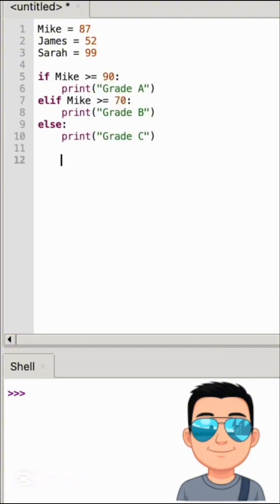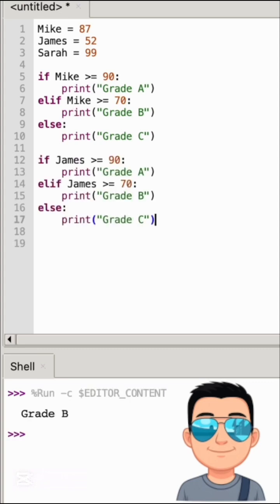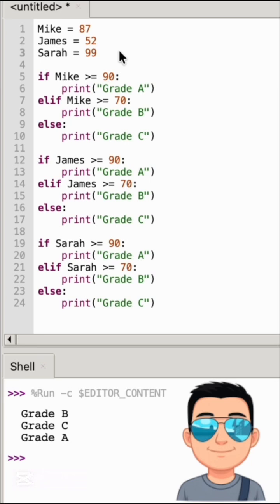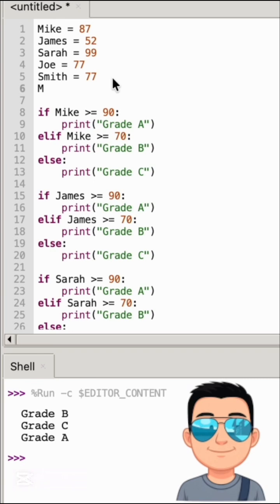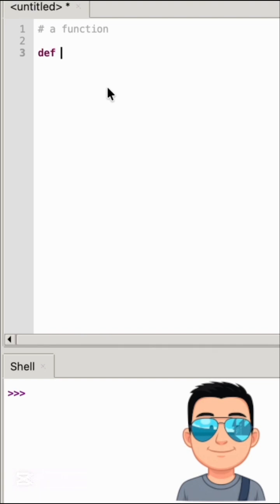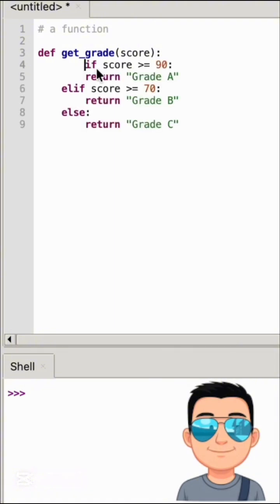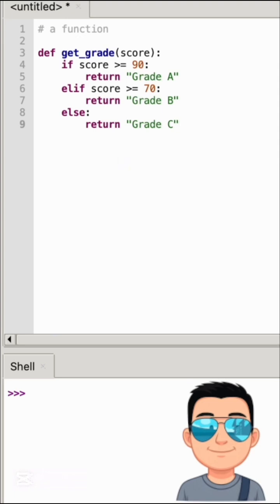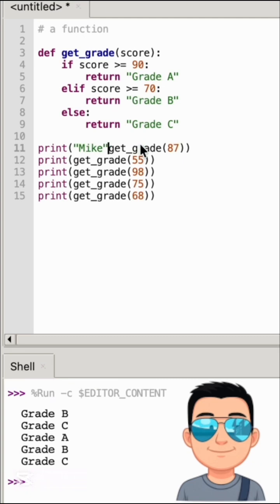What is a Python function? (Functions: define, return, parameters)